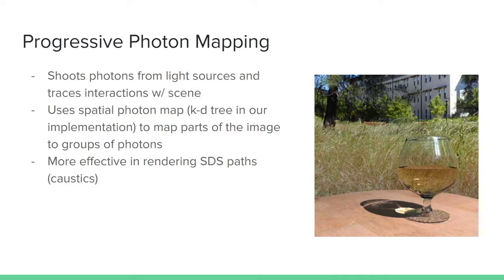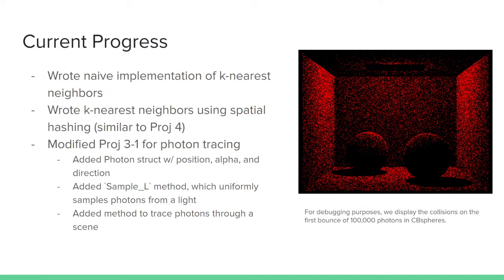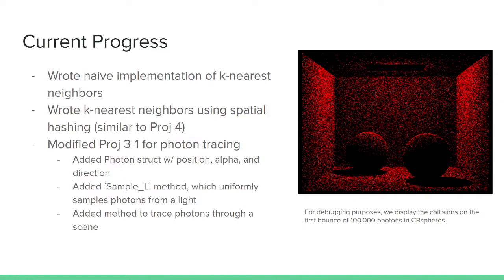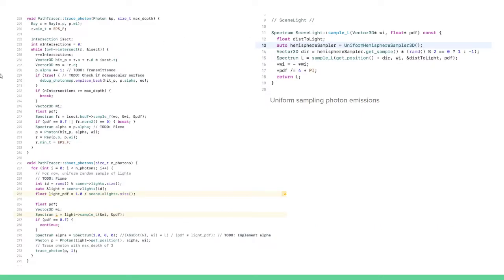CS 184 Project Milestone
Team 25: Kaleb Black, Kevin Hu, Michael Wang